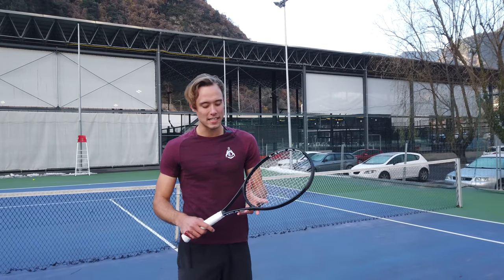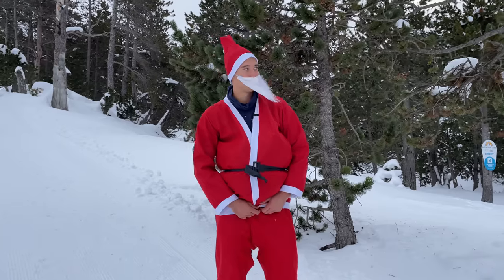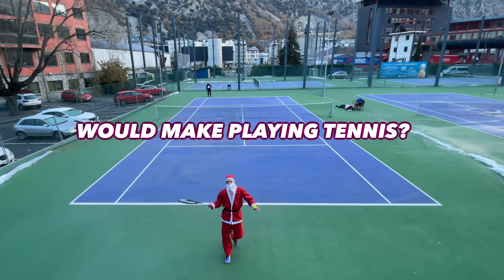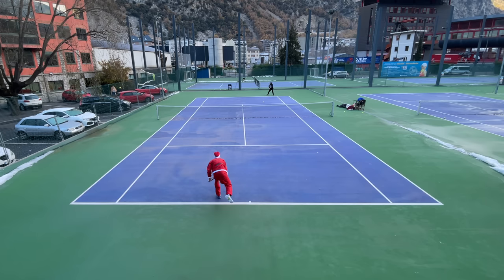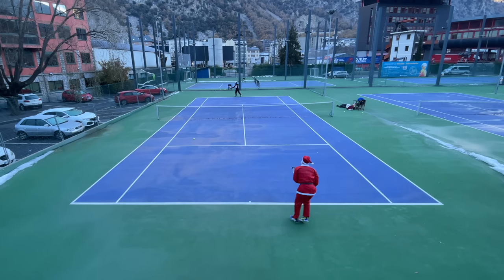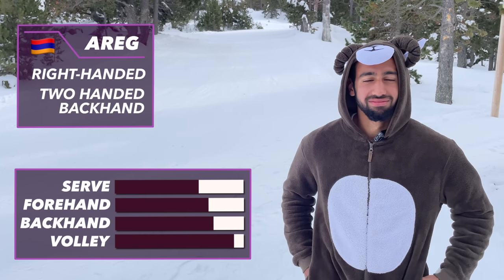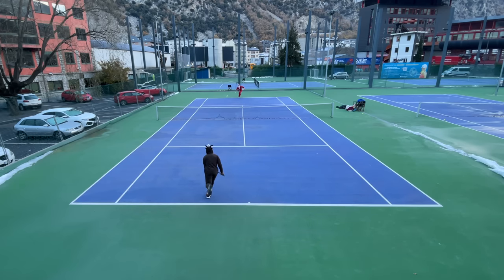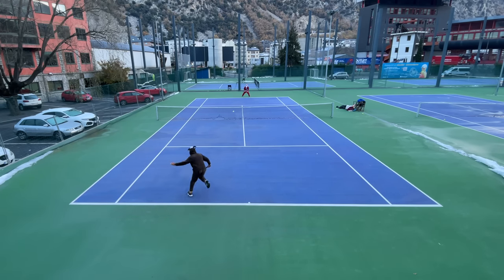Head Extreme Tour Graphene 360+ Review by Gladiators Christmas and New Year Special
Woohoo! Merry Christmas and upcoming Happy New Year!! To review this Head Graphene 360+ Extreme Tour and celebrate the upcoming holidays we came to Andorra. Well, no, we didn't. Santa and Deer/Sheep/Bear/Beaver (all are wild animals except for one). So yes, beautiful place for a beautiful racket. Not actually beautiful but beautiful in the way it plays. Awesome power coming from the EXTREME mold and the 16x19 string pattern combined with a 98inch head equals an almost perfect racket for Areg and a really good all-rounded racket that leans towards power for everyone else.
Watch our review of the Head Extreme Graphene 360+ Tour till the end to get full satisfaction from the Androrrian landscapes.

Timecode for all of you winter Glads:
0:34 Specs
1:57 Grisha's Review
6:32 Areg’s Review
9:49 CONCLUSION (SCORES)

Racket Specs
Head Graphene 360+ Extreme Tour
Unstrung Weight: 305 g / 10.8 oz
Strung Weight:  11.4oz / 323g
Head Size: 98 in² / 632.26 cm²
Length: 27in / 68,5cm
Balance: 32.49cm / 6 pts HL
Swingweight: 318
Stiffness: 65
Beam Width:  22mm / 23mm / 21mm
String Pattern: 16 Mains / 19 Crosses